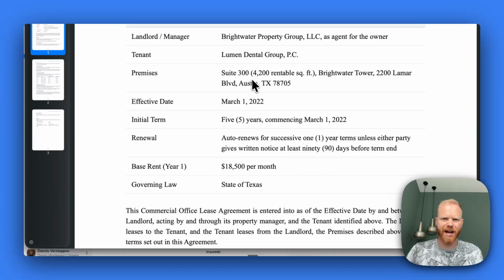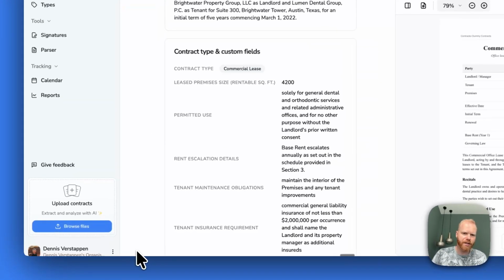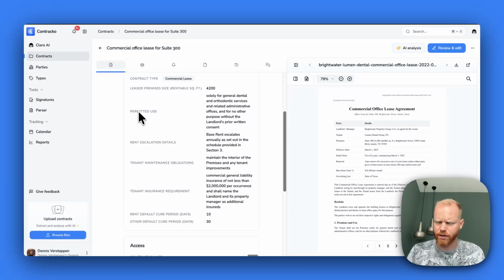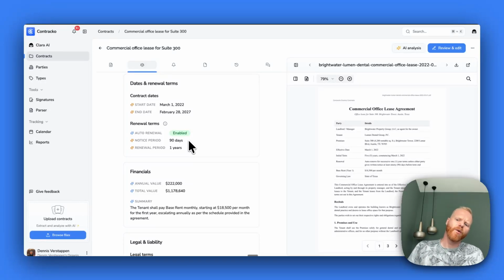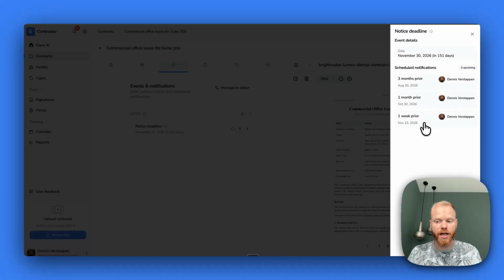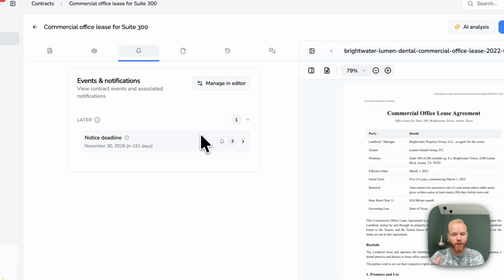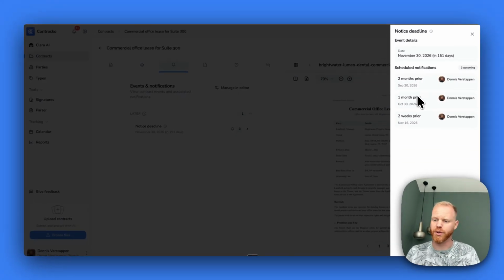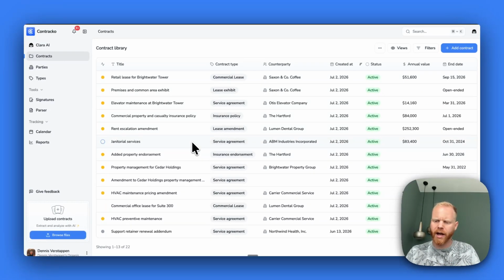How to extract every key date from a commercial lease and never miss a renewal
In real estate you're juggling a lot of contracts, and every lease hides one date that decides whether you're locked in for another term: the notice period. Track 50 or 100 of them by hand and you find out too late, usually after the contract has already renewed. This video shows how Contracko reads a commercial lease the moment you upload it, pulls every key date, and sets the alerts that reach you before the deadline.

What Contracko pulls from a lease:

Dates: effective date, contract end date, and renewal terms
Notice: the notice period buried in the renewal clause, 90 days in this lease
Details: permitted use, contract type, parties, and custom fields
Alerts: automatic reminders before every critical date, editable to your own timeline

Timestamps:
0:00 - Managing dozens of real estate contracts
0:19 - The dates hidden in a commercial lease
0:50 - Why it breaks past 50 contracts
1:03 - Upload and auto-extract the key terms
1:32 - End date and 90-day notice period, found
1:56 - Automatic alerts before every deadline
2:52 - Set your own reminder timeline
3:41 - Every contract tracked at scale
4:12 - Try it free

About Contracko:
Contracko is AI-powered contract management for any business. AI extraction pulls every date, party, and obligation from your contracts automatically. Smart reminders catch every notice window before it closes. Track everything in one dashboard, with Clara, Contracko's AI assistant, to answer questions across your whole portfolio.